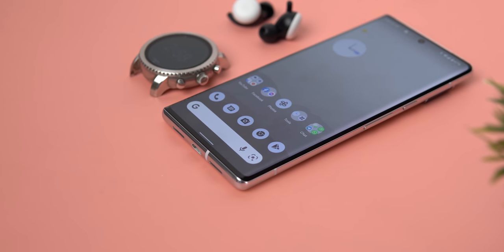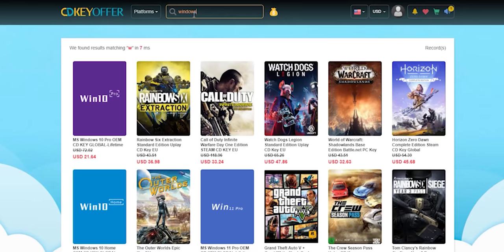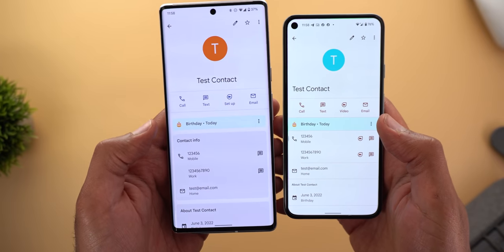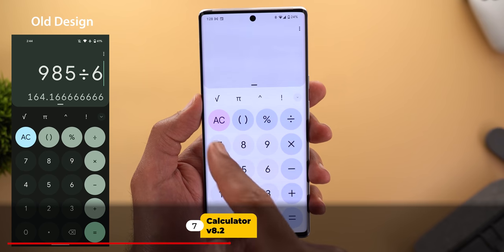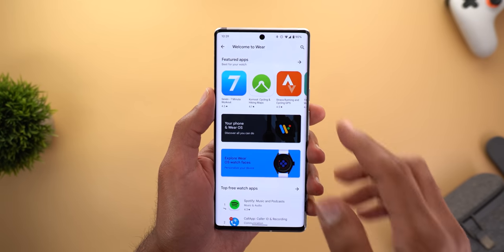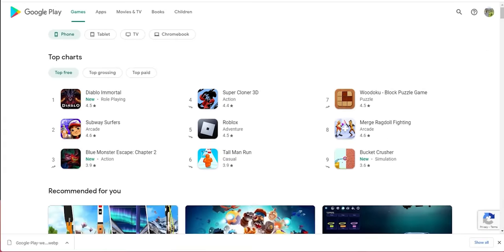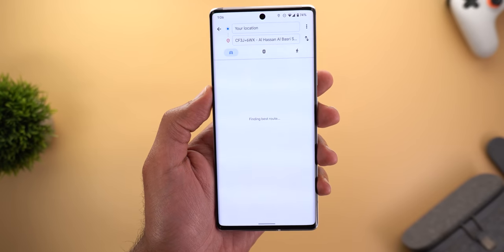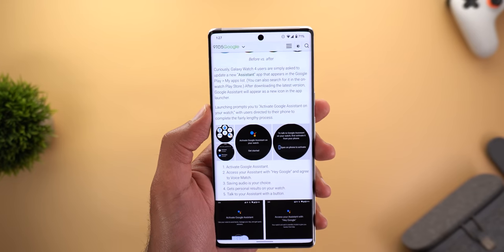Google Apps Updates Ep48:June 2022 Week 1 Round-up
In this episode I will show you more than 40 new features & changes in 13 different Google Apps.

Wallpaper Name: Jebel Jais

**Chapters**
0:00 - Intro
0:18 - YouTube App
2:01 - Sponsor
2:58 - YT Music (Android)
3:07 - YT Music (WearOS)
3:56 - Google Contacts
4:37 - Gmail (Android & Web)
5:35 - Google Photos
6:30 - Calculator
7:03 - Clock
7:40 - Play Store (Android & Web)
10:20 - Sound Amplifier
11:47 - Google TV App
12:56 - Other Changes
14:12 - Outro